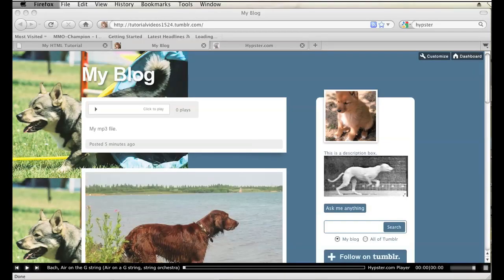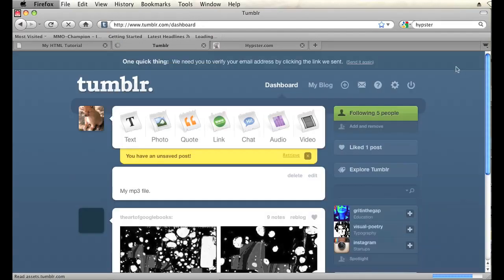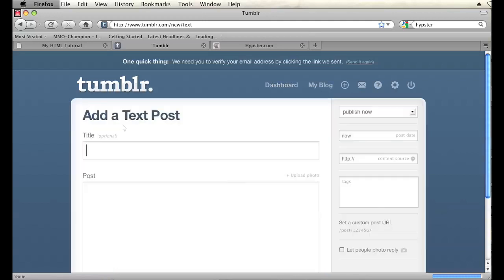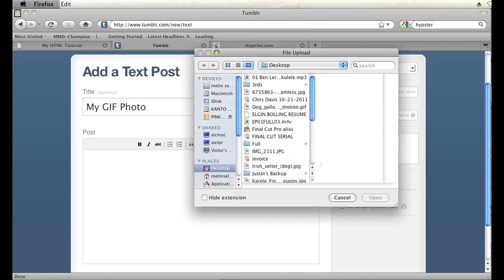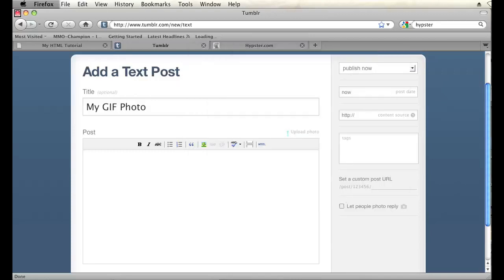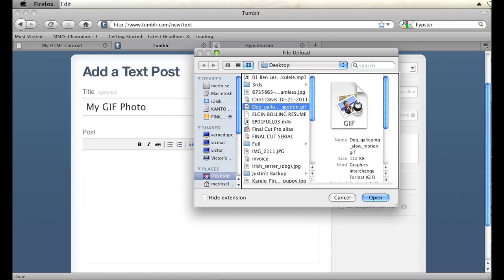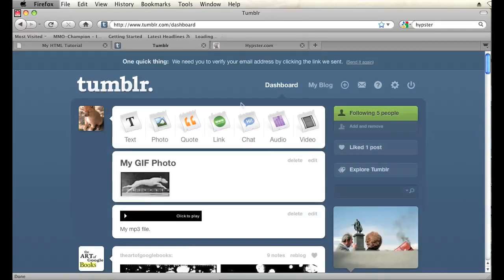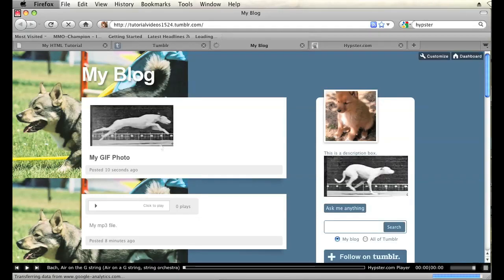Tumblr GIF Thumbnails in a Post : Tumblr Tips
You can add GIF thumbnails to a post in Tumblr by following a few basic, easy to manage steps. Learn about Tumblr GIF thumbnails in a post with help from a graphics and web specialist in this free video clip.

Bio: Brian Santucci is a web and graphics specialist. He has been a web designer for more than four years.

Series Description: Through various codes and commands you can take complete control over every last aspect of your Tumblr page. Get tips on running your own Tumblr page and learn how to unlock the most out of the service with help from a graphics and web specialist in this free video series.